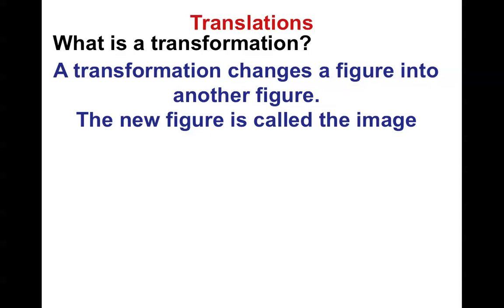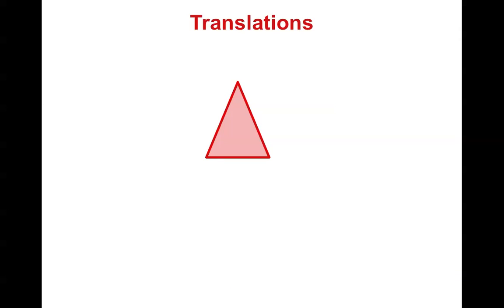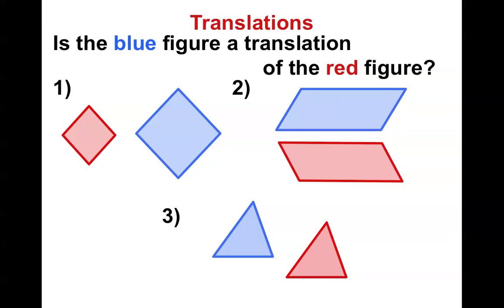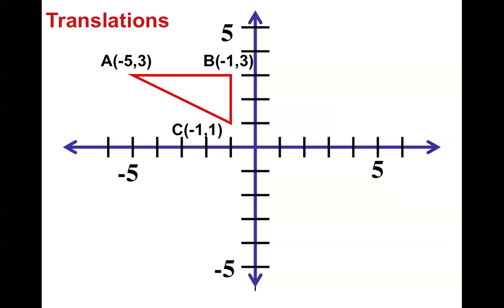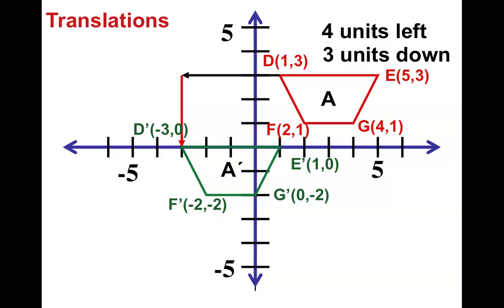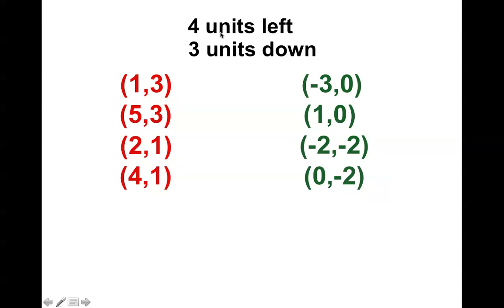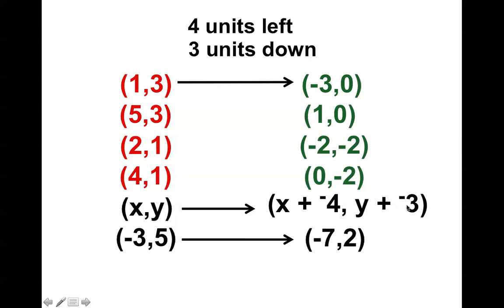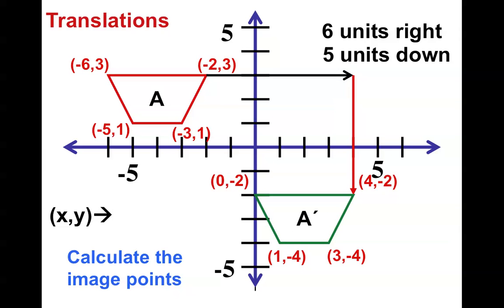8th grade Chapter 2 Section 2 - Translations